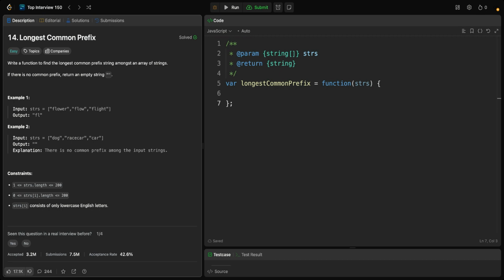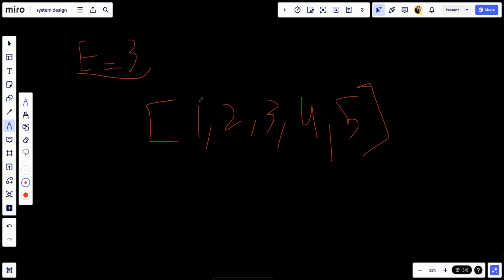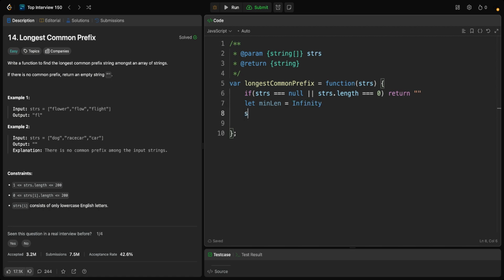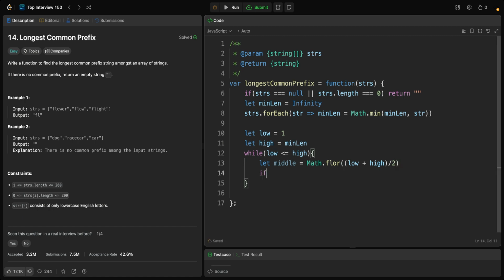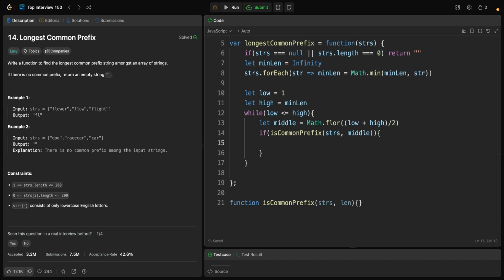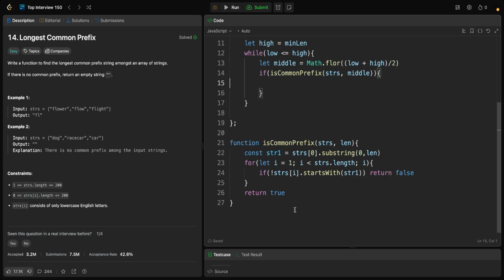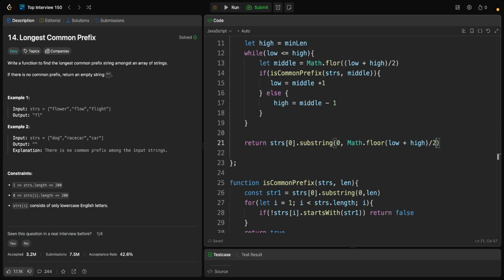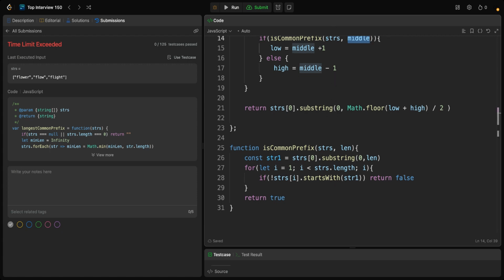14. Longest Common Prefix | Binary search | O(n.LOGN) | Leetcode